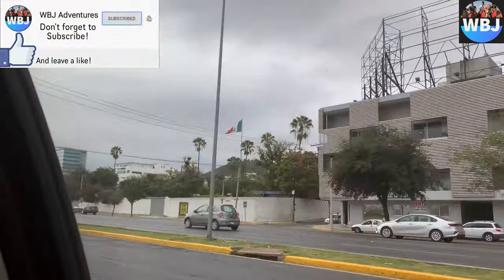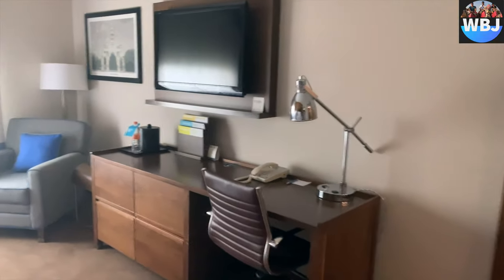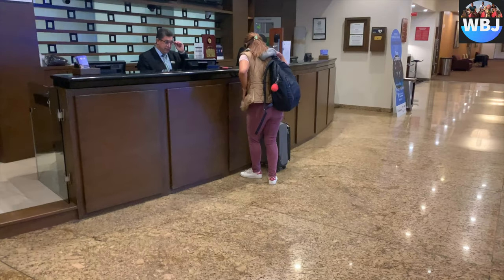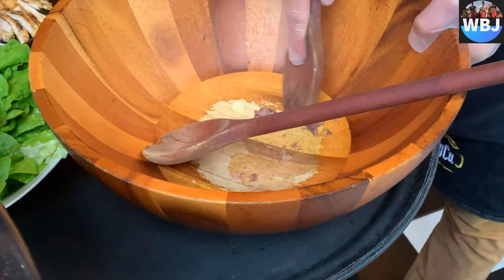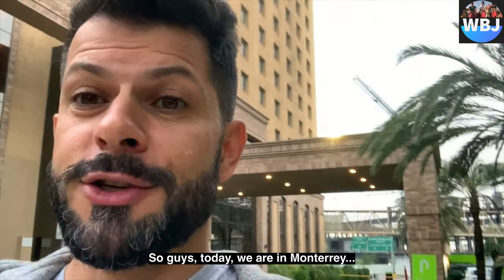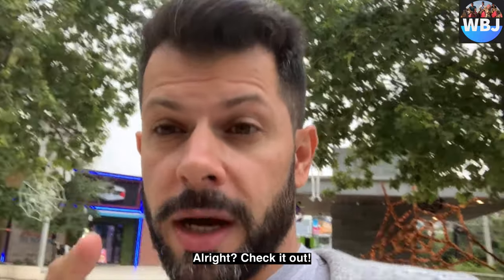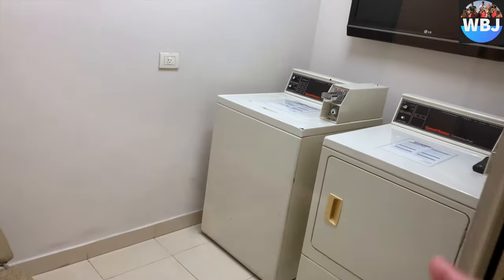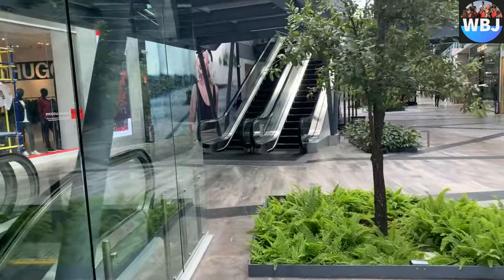2020 - MONTERREY, MEXICO - FOUR POINTS BY SHERATON - HOTEL REVIEW - 4K FOOTAGE!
Hey Adventures!
We've been to Mexico!
A gorgeous and interesting place with a lot of entertainment and beautiful vistas.

Today I will be showing you guys a little bit of the Four Points by Sheraton, Located in Monterrey, Mexico! I hope you can gather as much information as you need from this video in case you are planning on going to Mexico and you are searching for a nice Hotel to stay in!

I'll see you on the next adventure!